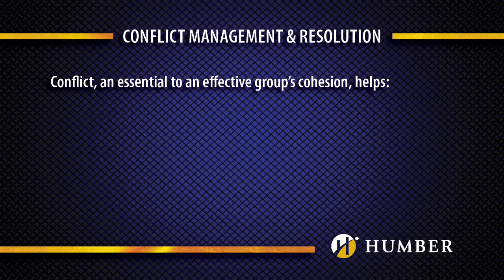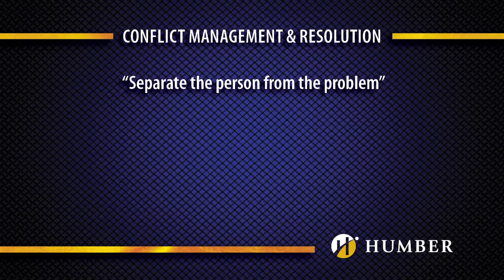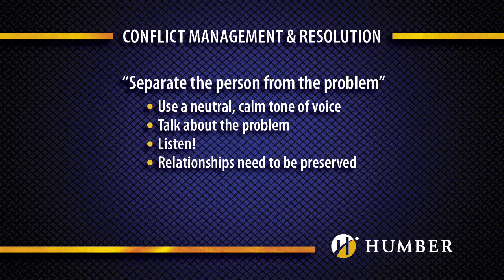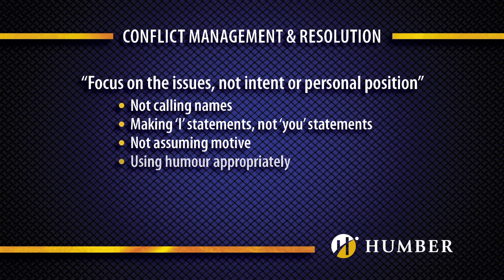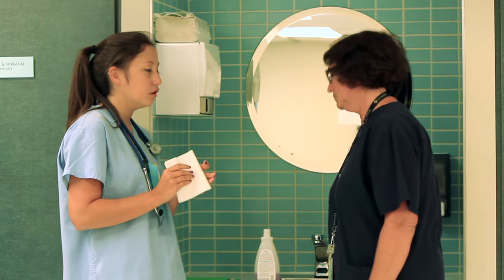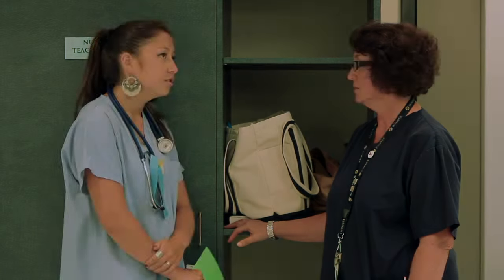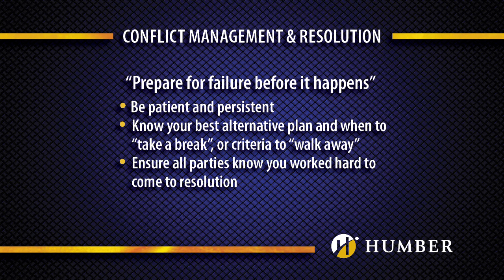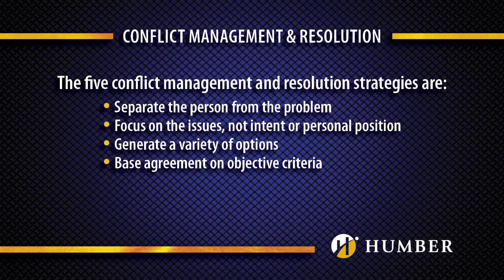Conflict Management and Resolution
Humber School of Health Sciences presents Conflict Management and Resolution